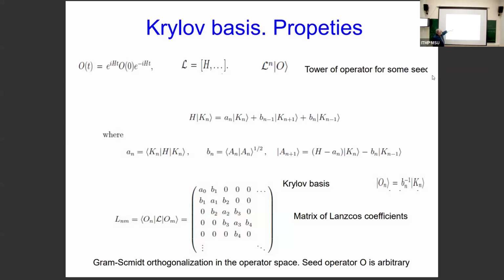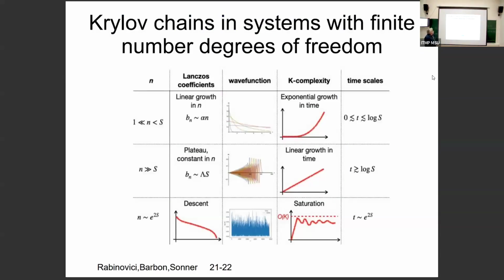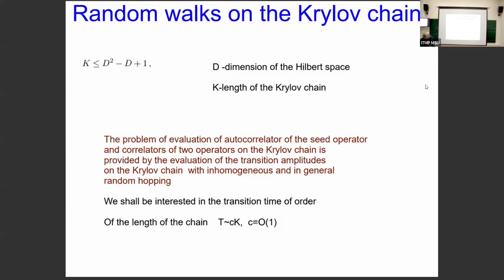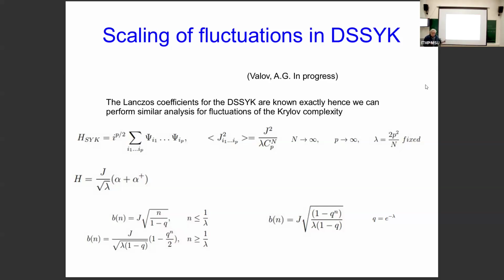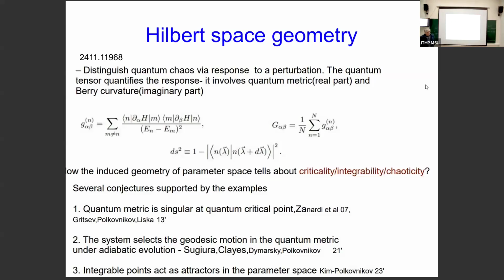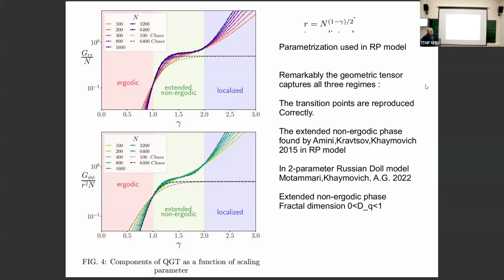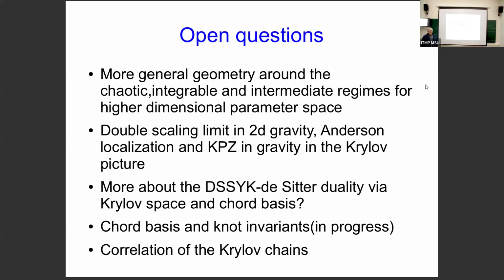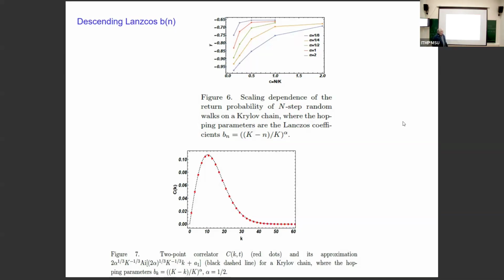Alexander Gorsky, "Around a quantum chaos"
ITMP seminar, Feb 19, 2025. Part of the series "270th anniversary of MSU"

Speaker: Dr Alexander Gorsky, Institute for Information Transmission Problems, RAS

Title: Around a quantum chaos
Abstract: I will discuss some aspects of a diagnostics of a quantum chaos. It will be argued that in quite general setting there is the late-time transition from Gauss to KPZ scaling in the autocorrelators evaluated in the Krylov basis. In the DSSYK model similar analysis yields the transition between the KPZ to superdiffusion in the fluctuations of the Krylov complexity. Other approach to identification of quantum chaos is based on the geometry of parameter space. The three regimes for the 2-dimensional parameter space in matrix models have been identified. The talk is based on 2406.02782, 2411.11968 and works in progress.

Unfortunately the first part of the video was recorded without sound.